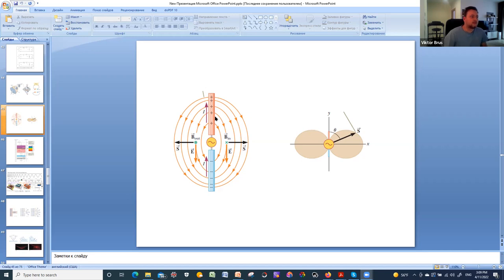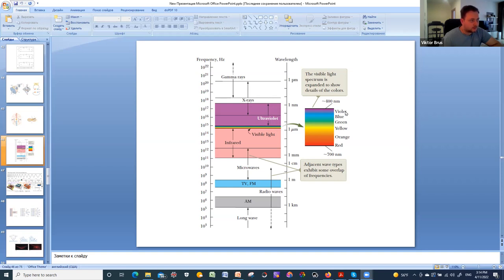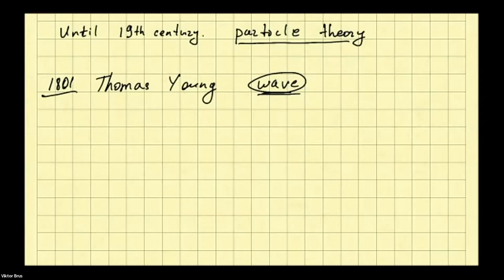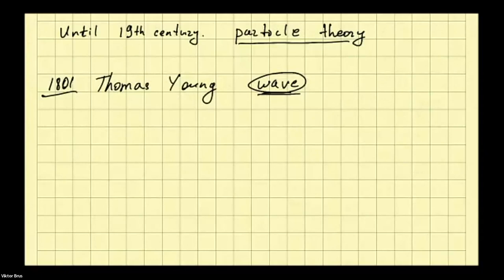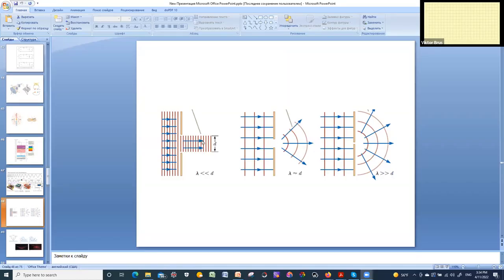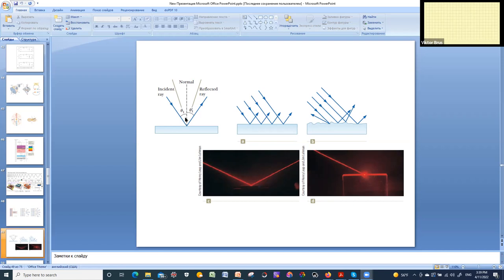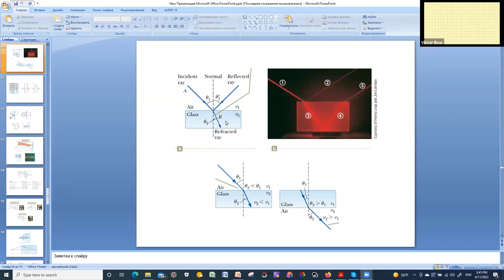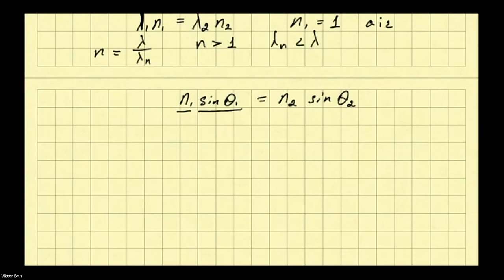Physics 2_3L_Online Lecture 30_Prof. Viktor Brus